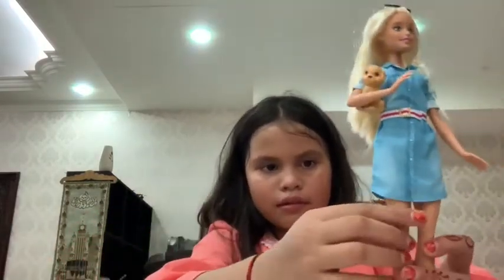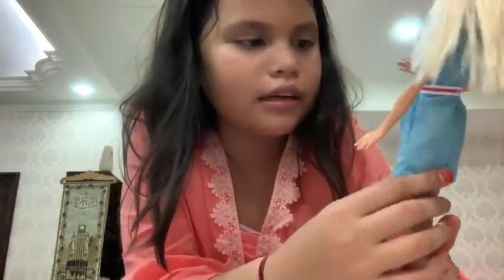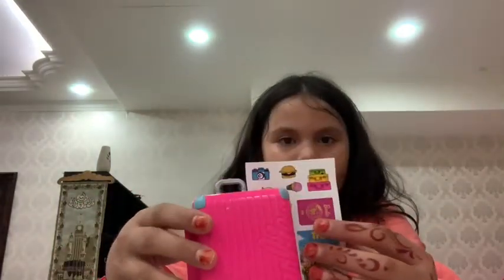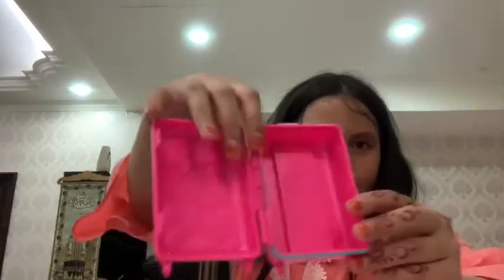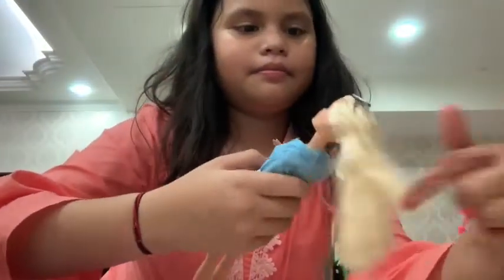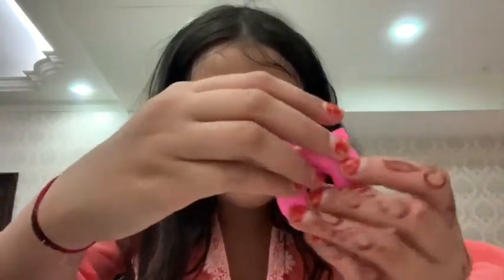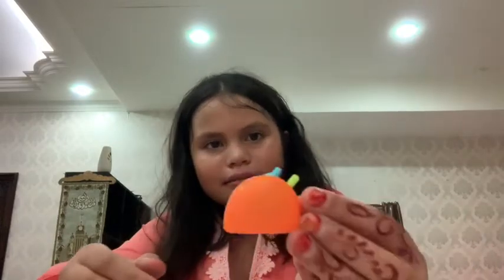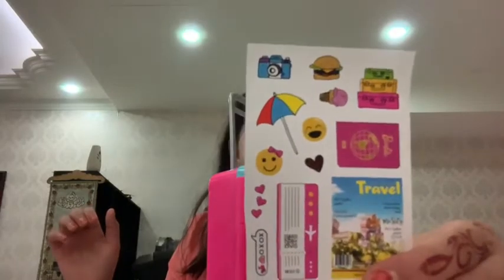Barbie Travel Set by Sumayyah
She use her duit raya to buy this Barbie. She so excited to make this video and ask me to upload it right away🙂